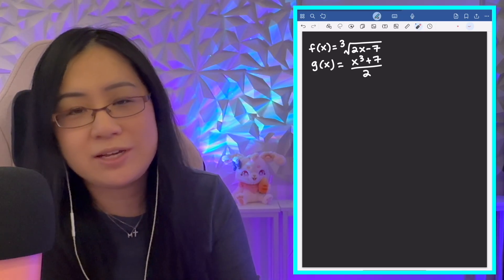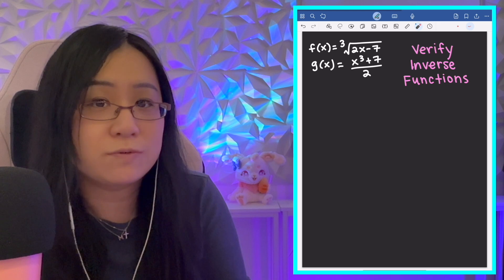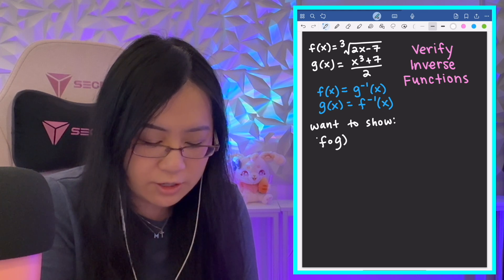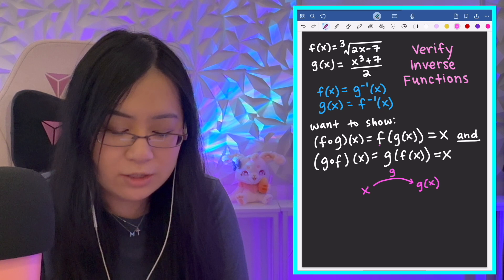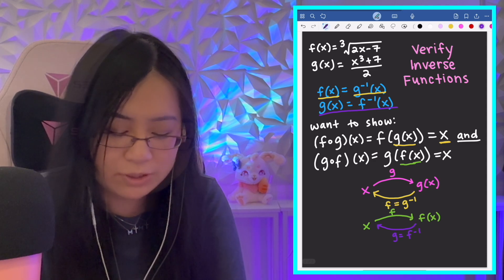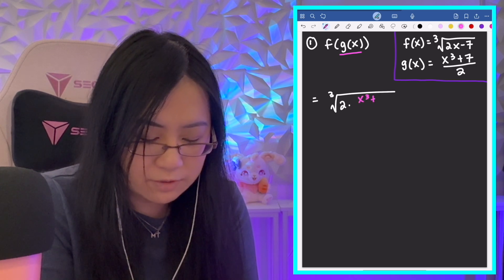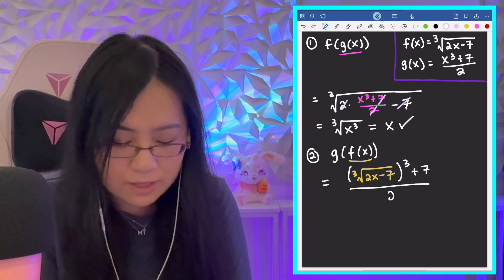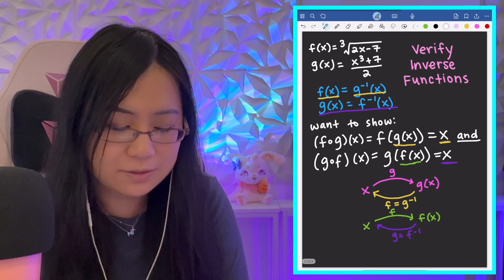ASMR Relaxing Math Review | Algebra - Verifying Inverse Functions *Whispered* ✏️ (Educational)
Hi hi~ here is our ASMR and Math combo today. Hope you enjoy! ❤️ Decaf
ASMR: Whispers, iPad writing, Teaching You, Focus, Personal Attention, and Quality Time

+ Math: Algebra-Verifying that 2 functions are inverses
💗 Errors are bound to happen and this isn't meant to substitute any other resources that you may have. I hope you'll use your best judgment/pray about the Math as well as the ASMR. Just here to be an encourager and comforter for anyone who is seeking.

Currently:
John, Kiwi, Potkettle, William
Above all, I hope you simply enjoy. Your presence, thumbs up, prayers, and encouragement mean more than you know and make our math nook what it is 🥰

 📚✝️ Bible Verse
“Come to me, all you who are weary and burdened, and I will give you rest.” Matthew 11: 28